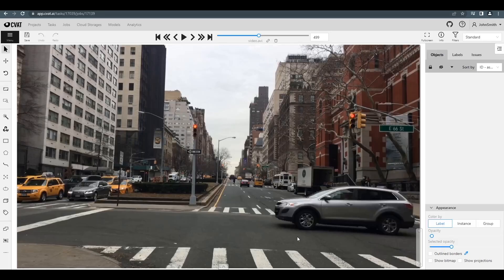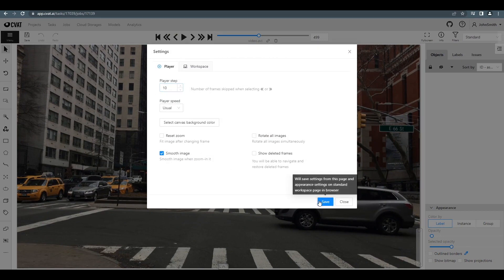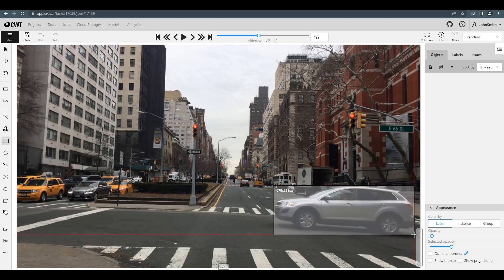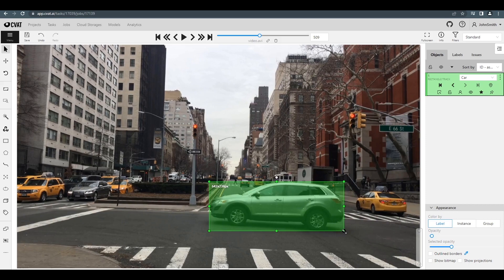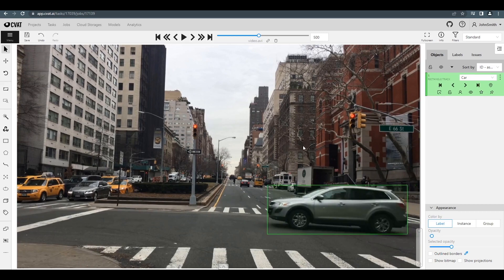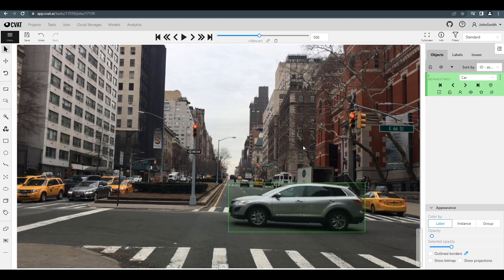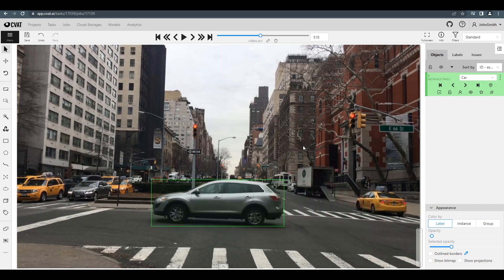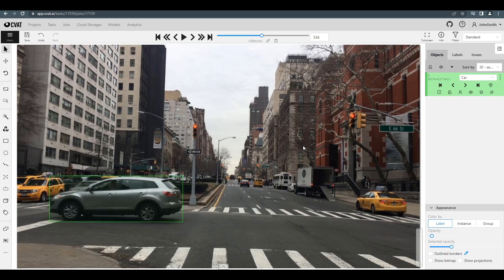CVAT product tour #4: Speed up annotation with CVAT's Interpolation mode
In this video, we show how annotating in the Interpolation mode can significantly enhance the efficiency of annotation. The process is straightforward, consisting of three simple steps:

- Establish the frame step.
- Select a shape and label.
- Annotate frames in accordance with the established frame step.

CVAT will then handle the rest, resulting in a 10-fold increase in the speed of the annotation process.